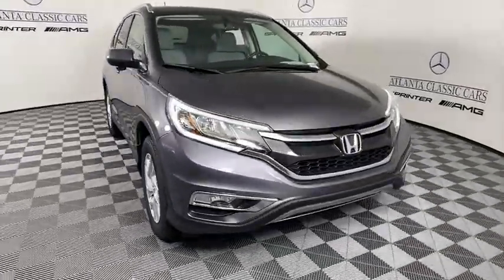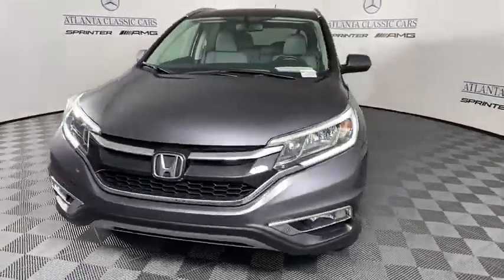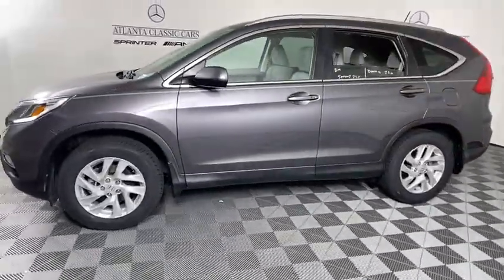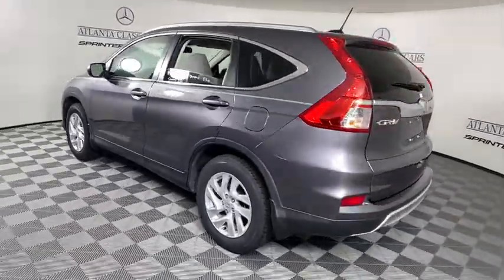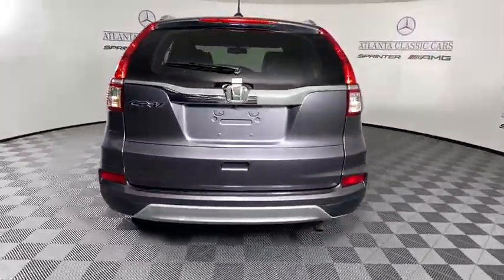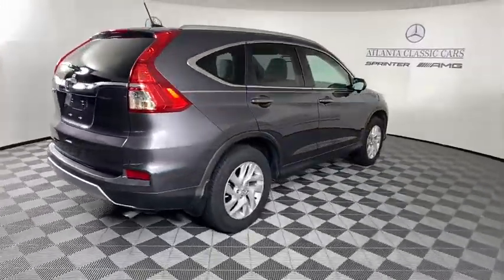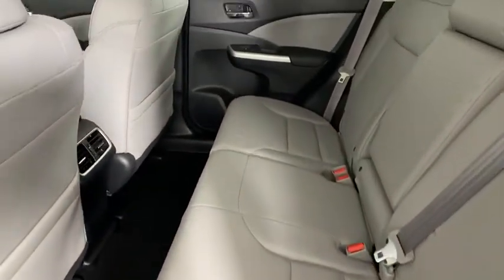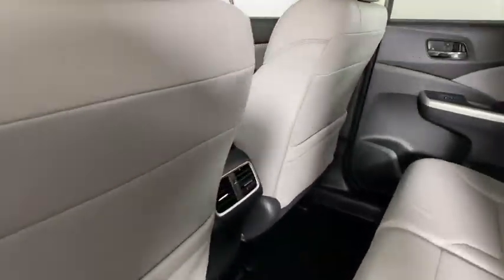2016 Honda CR-V Duluth, Lawrenceville, Cumming, Johns Creek, Atlanta, GA M12091A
Modern Steel Metallic Used 2016 Honda CR-V available in Duluth, Georgia at  Atlanta Classic Cars. Servicing the Lawrenceville, Cumming, Johns Creek, Atlanta, GA area.

Recent Arrival! Clean CARFAX. CARFAX One-Owner.brbr2016 Modern Steel Metallic Honda CR-V EX-L 26/33 City/Highway MPG CVT Alloy wheels Automatic temperature control Exterior Parking Camera Rear Front dual zone A/C Heated Front Bucket Seats Leather Seat Trim Moonroof Radio: AM/FM/CD/SiriusXM Audio System.brbrAwards:br * 2016 KBB.com Brand Image AwardsbrKelley Blue Book Brand Image Awards are based on the Brand Watch(tm) study from Kelley Blue Book Market Intelligence. Award calculated among non-luxury shoppers.  Kelley Blue Book is a registered trademark of Kelley Blue Book Co. Inc.